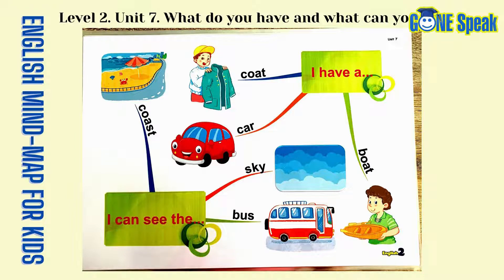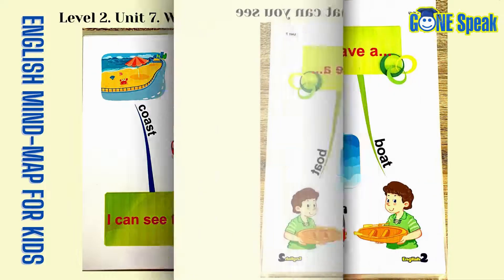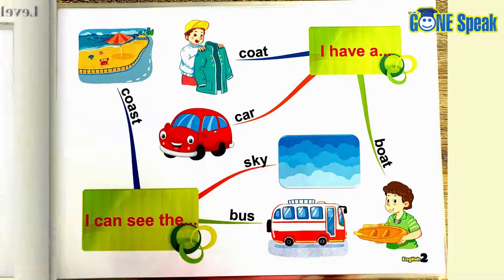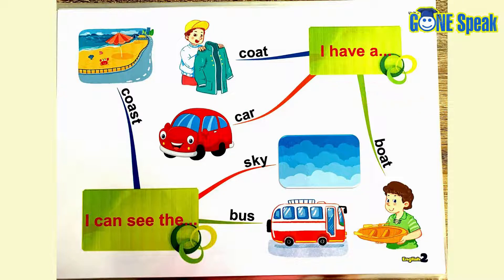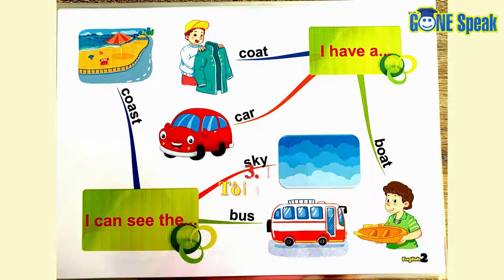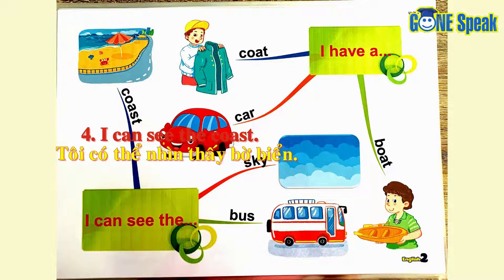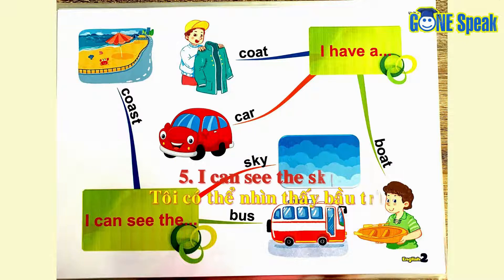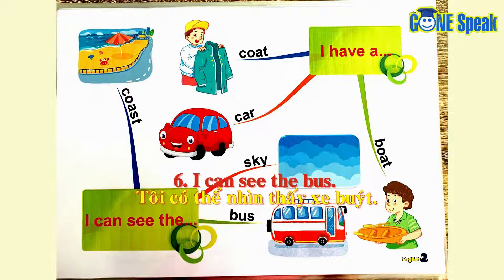Sơ đồ tư duy tiếng Anh cho trẻ em English Mind-map for kids Level 2 Unit 7 - What do you have?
This is the free online learning program by GONE. These videos will help you  to improve your English pronunciation though common words and sentences through colourful and interesting mind-maps.
GONE Speak - English Mind-map for kids
Level 2 - Unit 7 - What do you have and what can you see?
1. I have a coat. Tôi có một chiếc áo choàng
2. I have a car. Tôi có một chiếc xe ô tô.
3. I have a boat Tôi có một chiếc thuyền.
4. I can see the coast. Tôi có thể nhìn thấy bờ biển.
5. I can see the sky. Tôi có thể nhìn thấy bầu trời.
6. I can see the bus. Tôi có thể nhìn thấy xe buýt.

Theo dõi trang Facebook của GONE để tiếp cận thêm nhiều bài học đa phương tiện bổ ích.